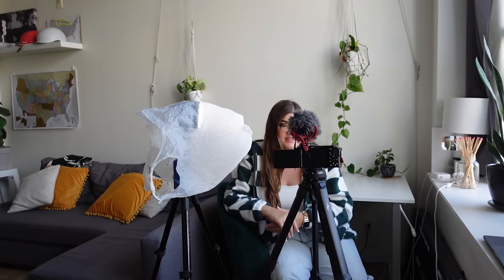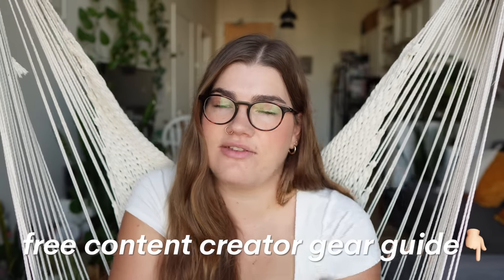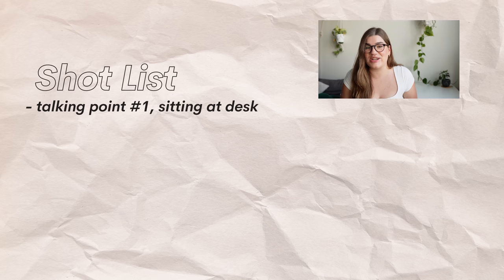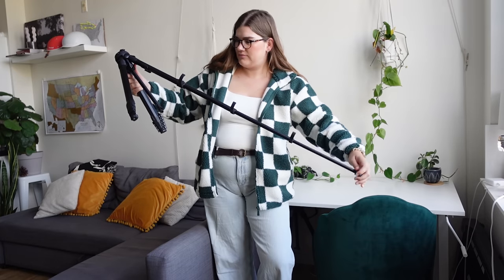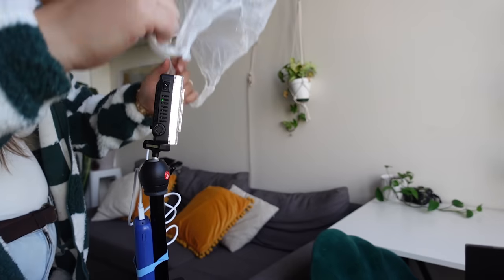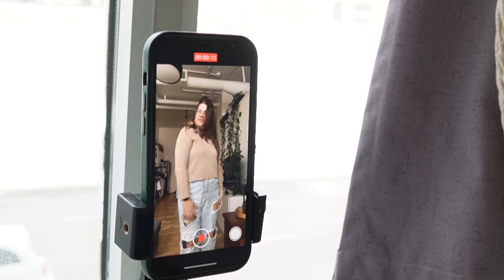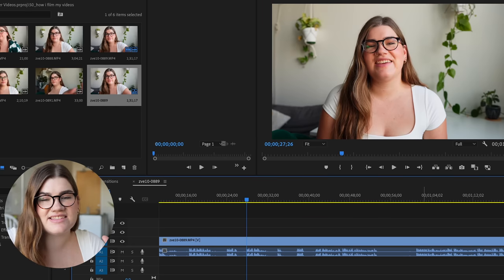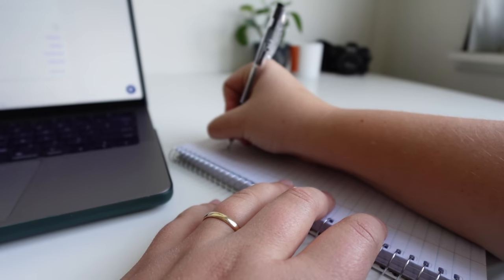My exact process for filming YouTube videos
Get all the b-roll and stock media you need from Storyblocks 🎬 If filming for YouTube has you overwhelmed, I’ve got you - today I’m sharing my exact process for filming my YouTube videos from start to finish. I’ve learned a lot over the past ten years about how to film content for YouTube efficiently. In this video I’m addressing the biggest mistakes beginners make, and how to fix them to make your videos better (and to film your videos faster!)

📹 Grab my content creator gear guide here!

00:00 you’re not awkward, you just need a process
01:01 you need to get the right gear
03:26 create a shot list ✔️
05:48 my hack for visually engaging videos 🎬
07:10 you’re gonna make mistakes, here’s how to do it *right*
07:41 what filming my videos is ACTUALLY like
08:46 it’s all about pausing & taking a beat
11:05 the BIGGEST problem beginner creators have
11:49 how to edit your mistakes seamlessly
13:06 you need to write a solid video script (I’ll show you how…)

Wanna work with me?

// GEAR
Vlog Camera
Big Camera

// ABOUT ME

Hey, I'm Katie! I make videos about social media strategy and content creation. In addition to being a YouTuber, I also run a small digital creative agency that produces content for all kinds of creators! We edit podcasts, produce YouTube channels, develop online branding and Instagram strategies and more! If you want our help or just want to learn more, check out